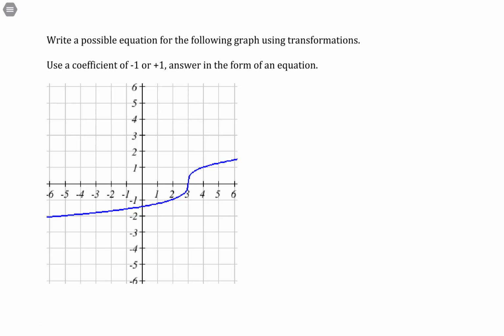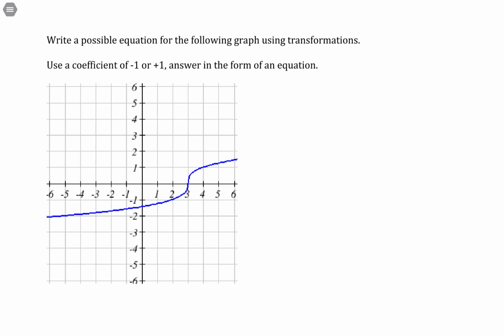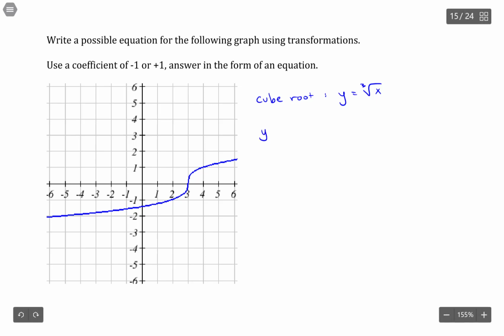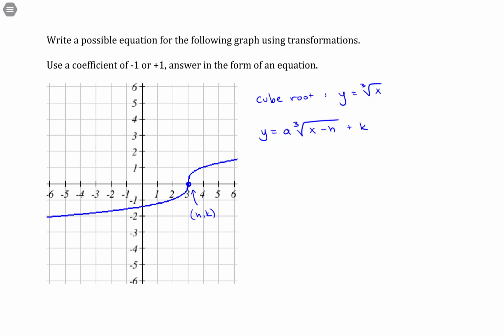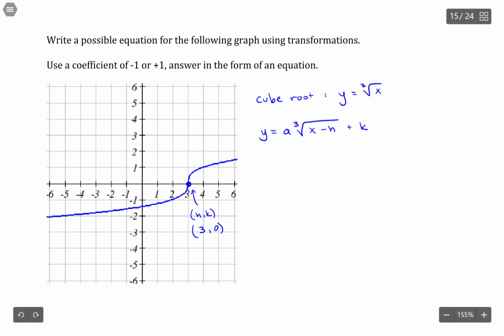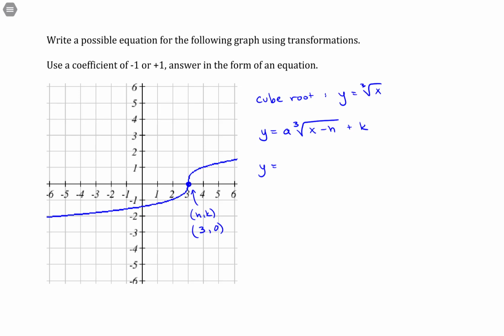Transformations of Functions: Determine a Function from a Graph 1